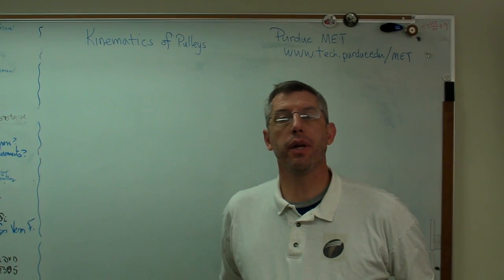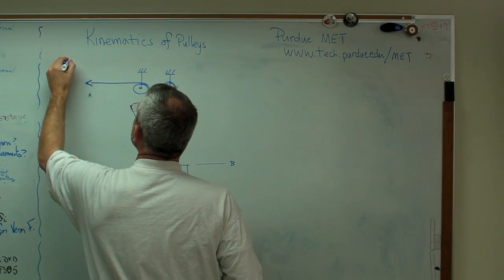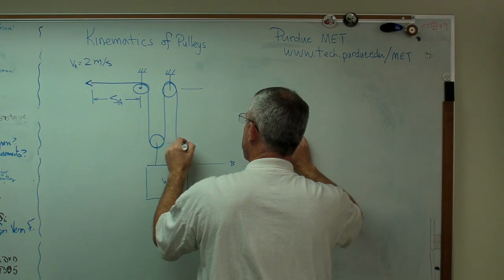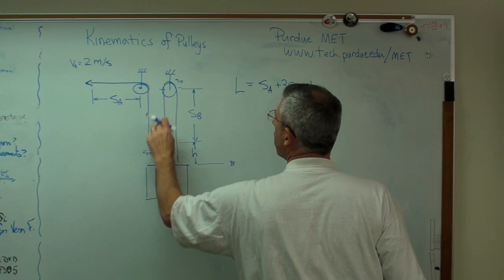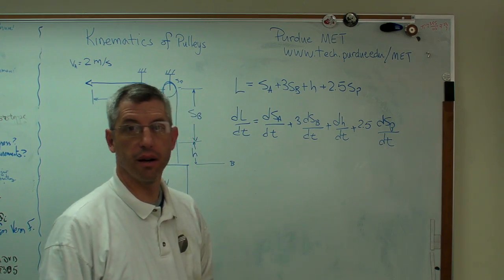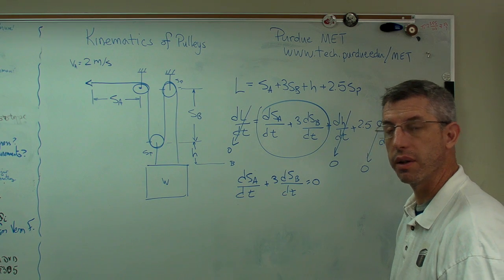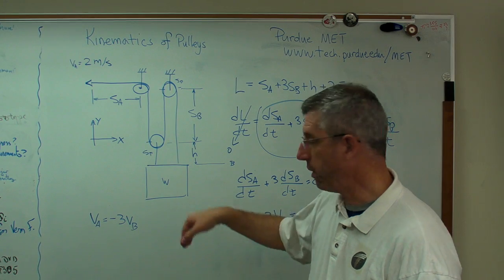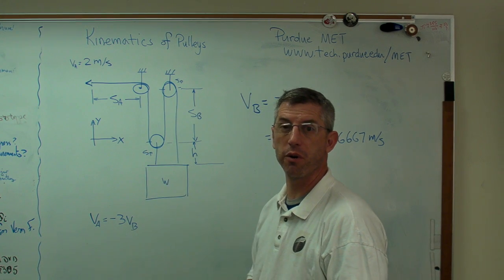Pulley Kinematics 1.MP4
Here's a clip showing how to find motion of a weight being moved by a rope and pulleys.  The method is simple and general enough to work on most geometries.